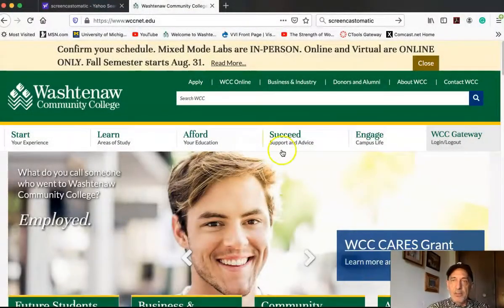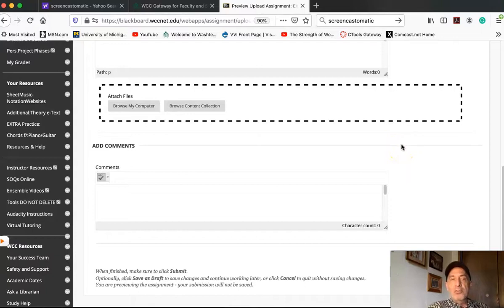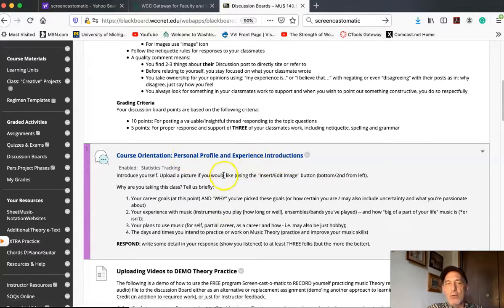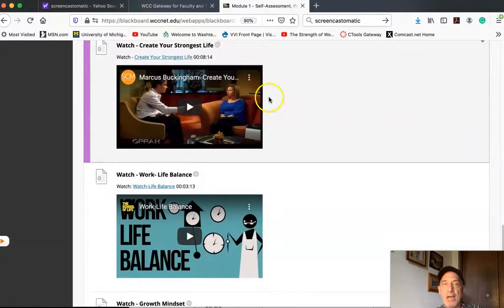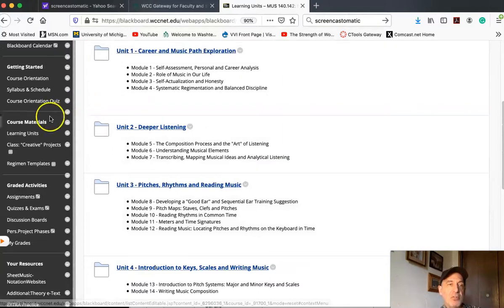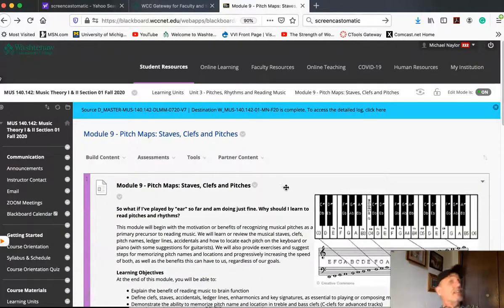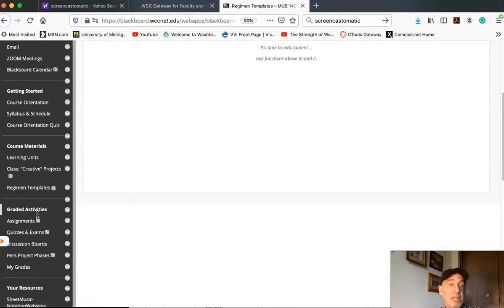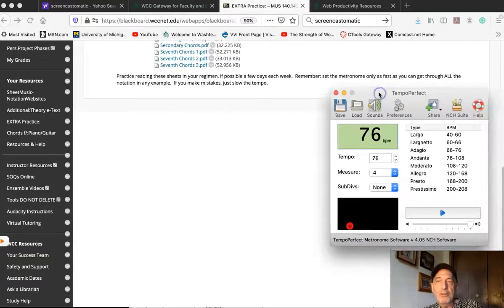Blackboard Overview for 21st Century (Individualized) Music Theory Course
This is a basic screen capture overview of how to negotiate the individualized "track system" approach to learning Music Theory in Blackboard.